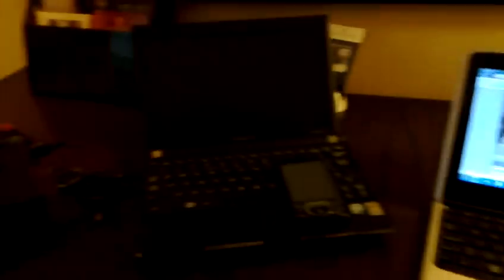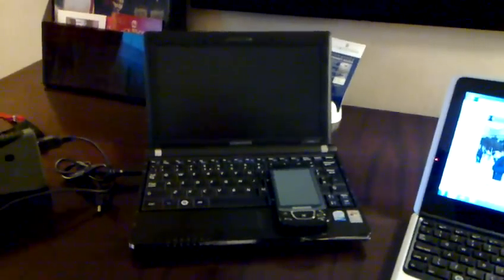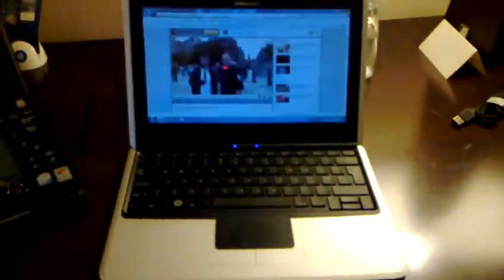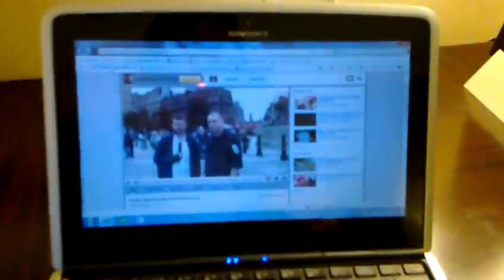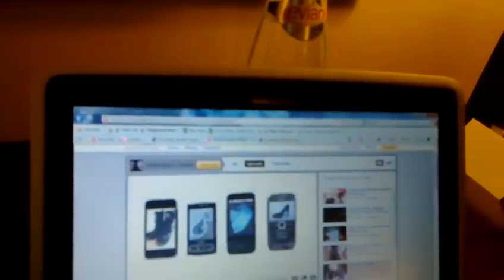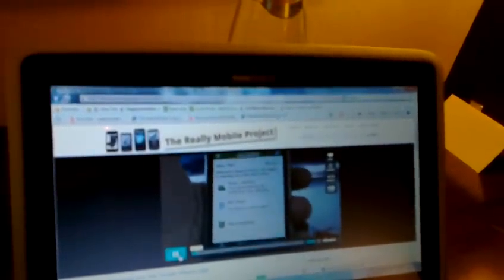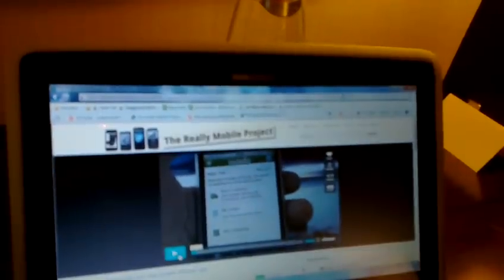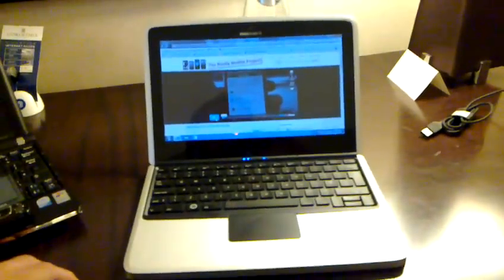Testing Video Playback on a Nokia Booklet 3G shot with an N900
Ben took a 'close to production' N900 and shot a video of the Nokia Booklet 3G testing video playback as a measure of the device's processing power.